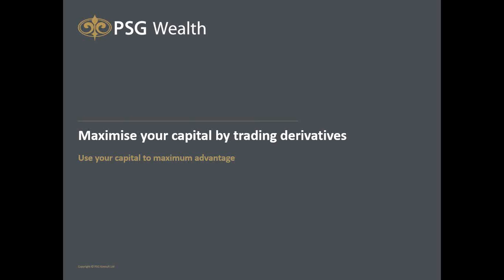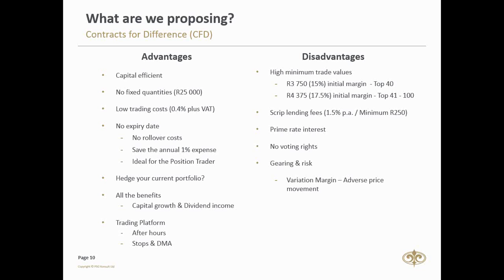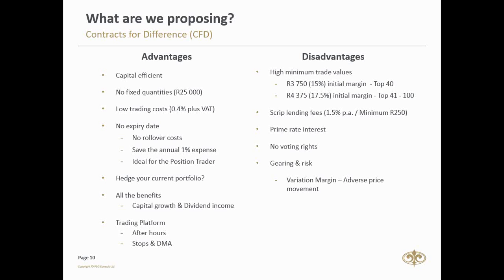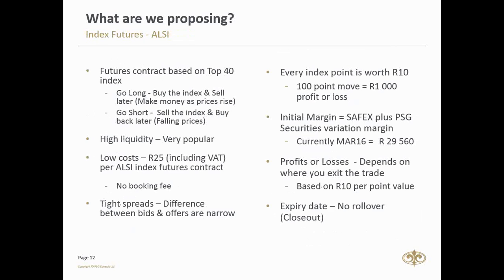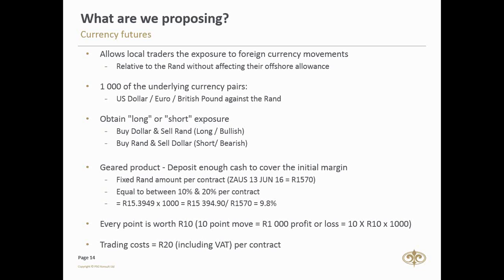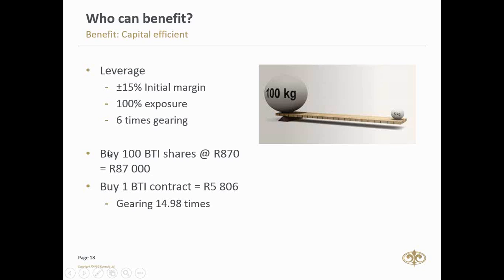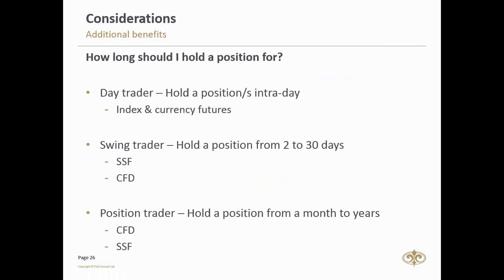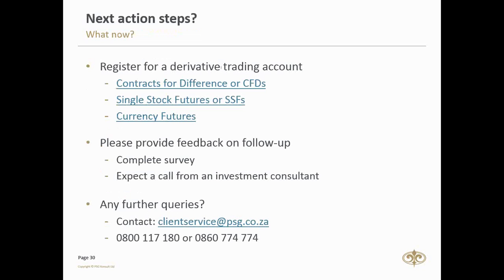Maximise your capital by trading derivatives 2016/03/09